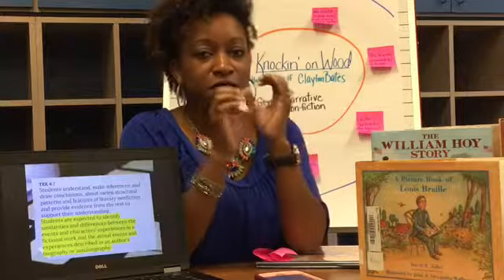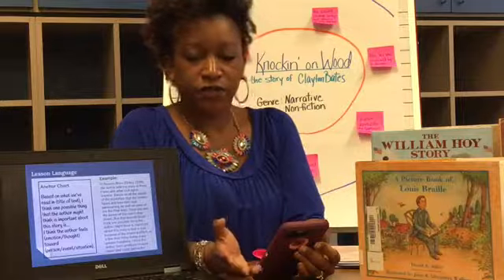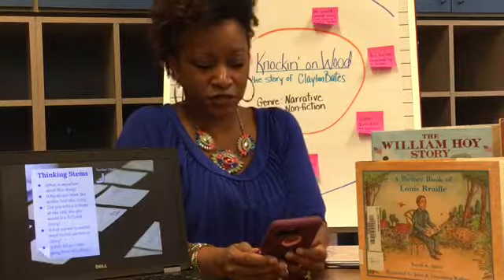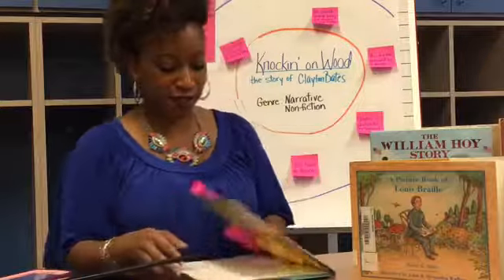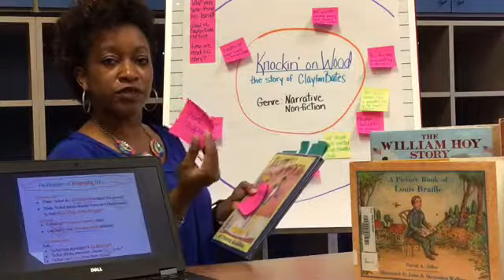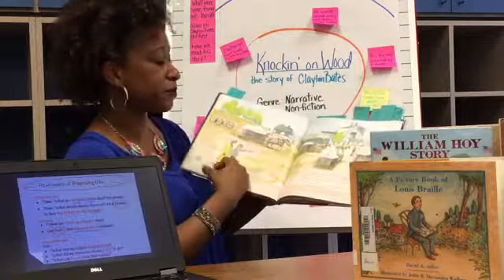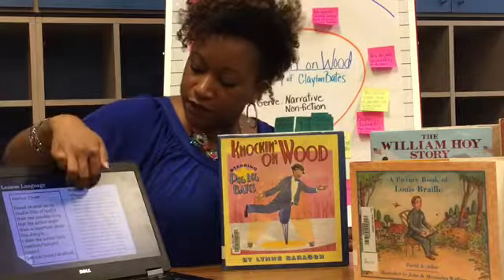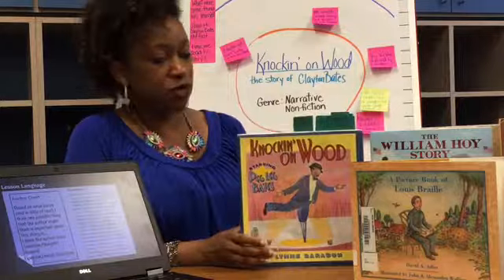ELAR SWAG 4th grade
Reading Model Lesson